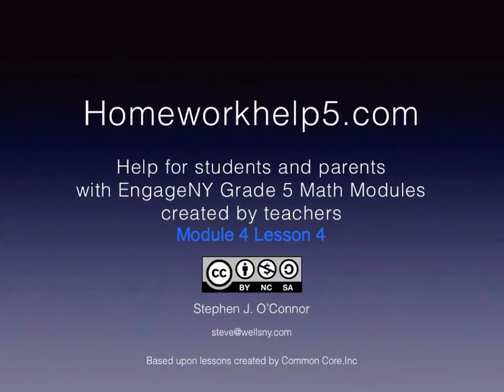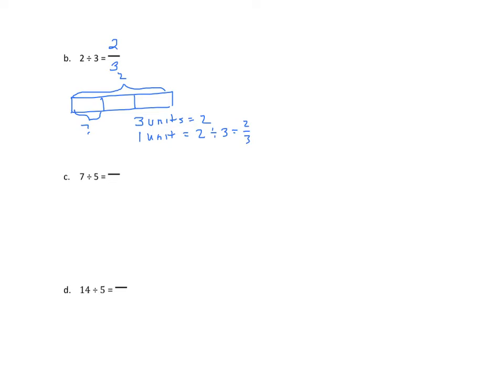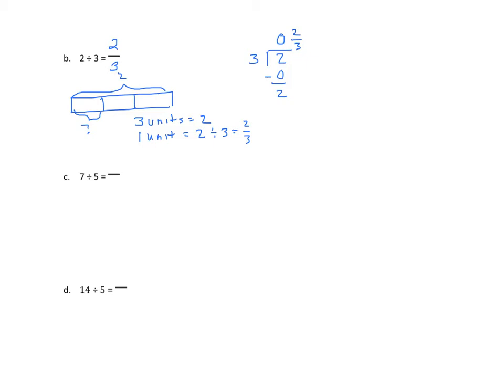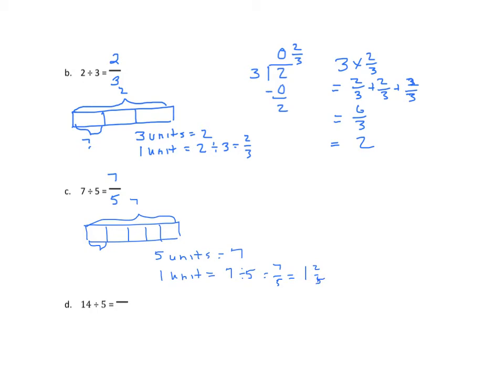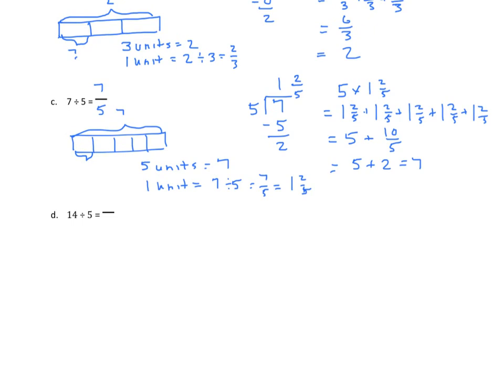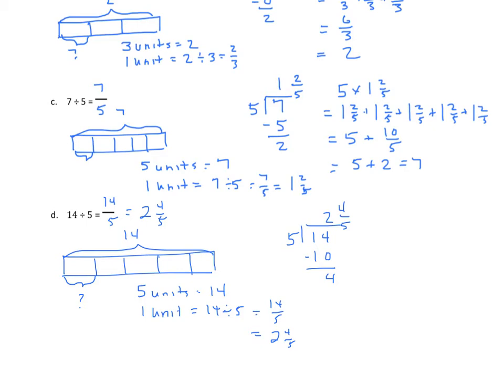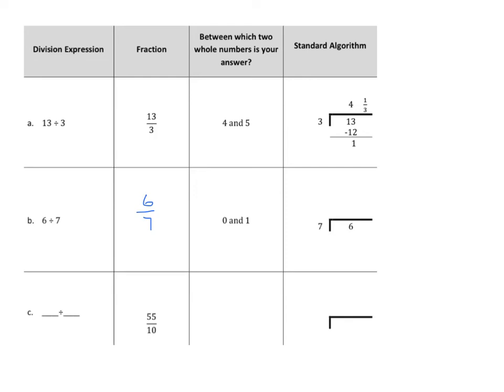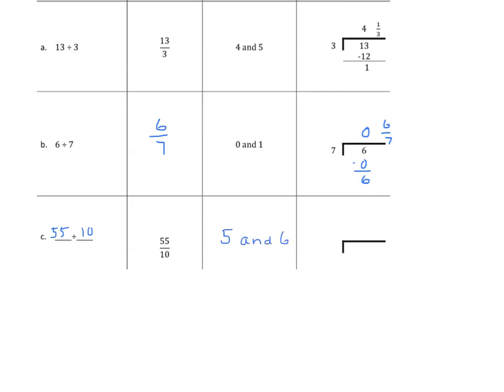Grade 5 EngageNY Eureka Math Module 4 Lesson 4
Use tape diagrams to model fractions as division